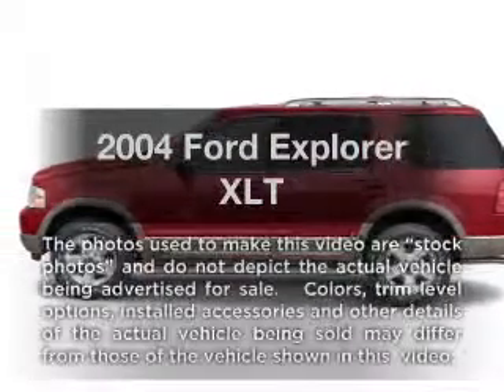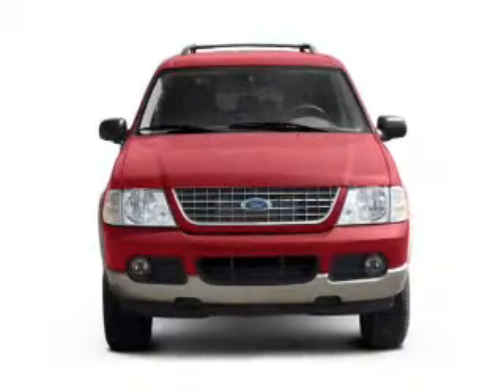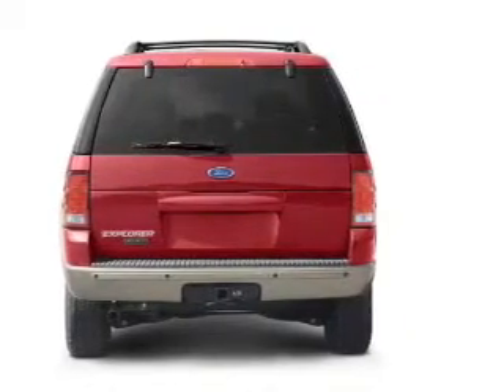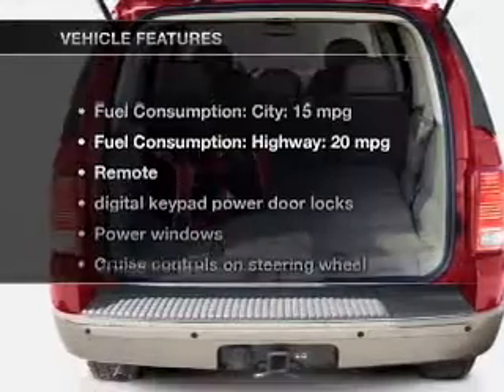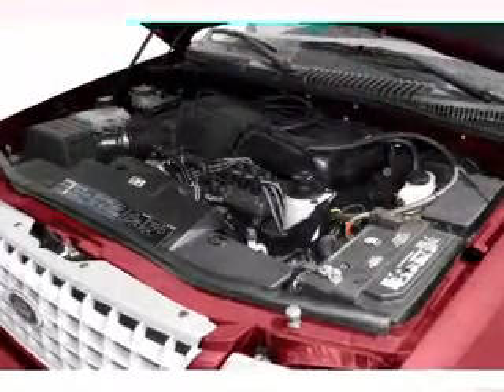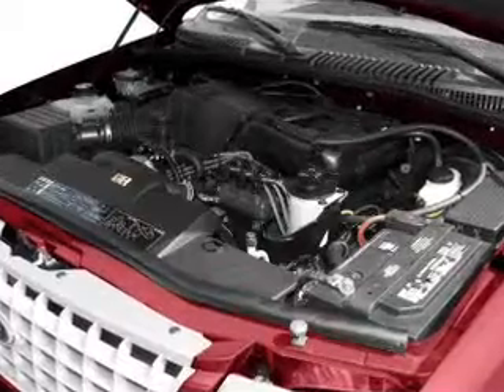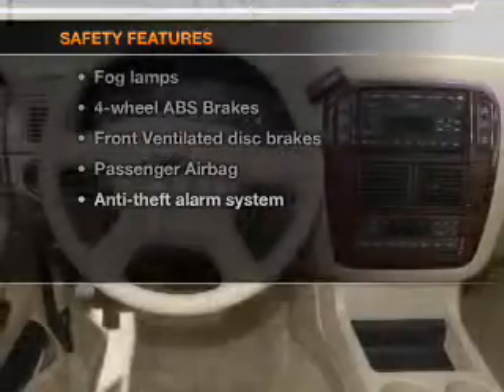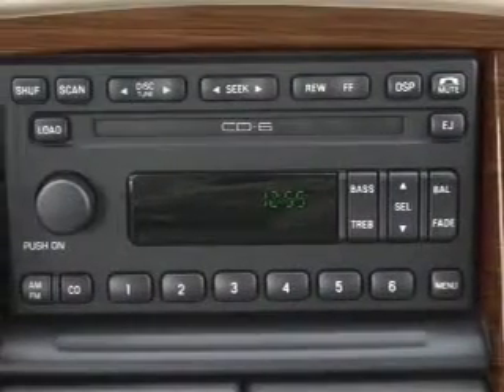2004 Ford Explorer - VERSAILLES KY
Year: 2004
Make: Ford
Model: Explorer
Trim: XLT
Engine: 4.0 liter 6 cylinder 12 valve
Transmission: 5-Speed Automatic
Color: Silver Birch Clearcoat Metallic
Mileage: 62996
Address:
3405 LEXINGTON RD